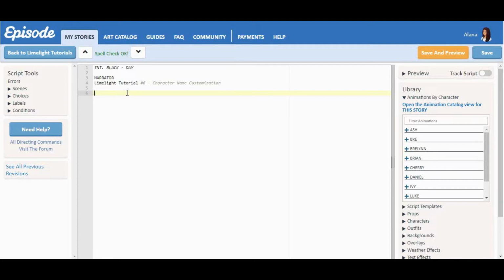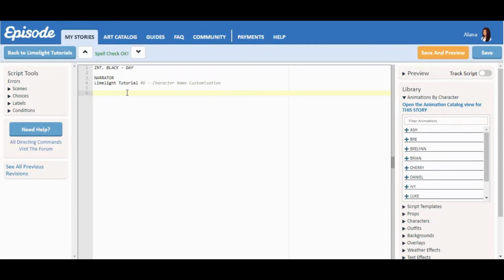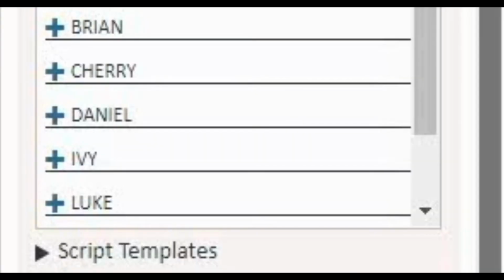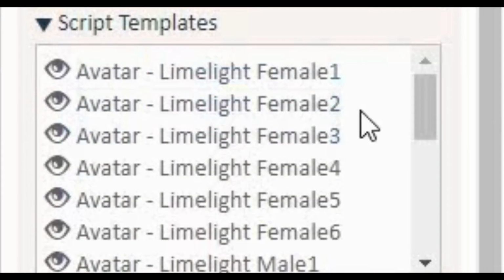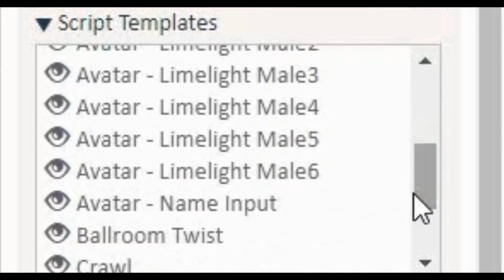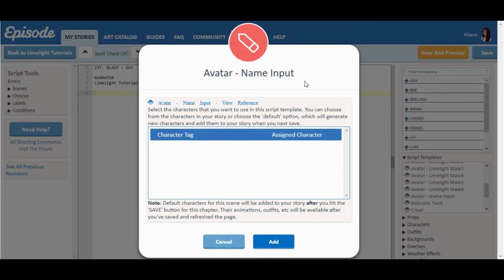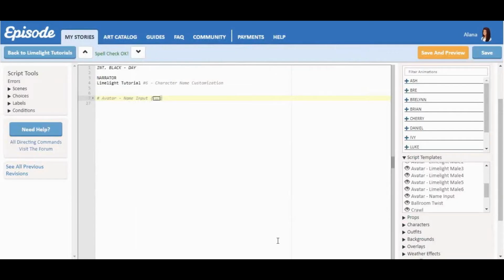Limelight Tutorial #6 - Character Name Change | Alana Episode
So the reason my intro and end card changed is because I just got a new laptop and I am not able to recreate the same intro or end card, but I still hope you guys like it.

Peace out :)